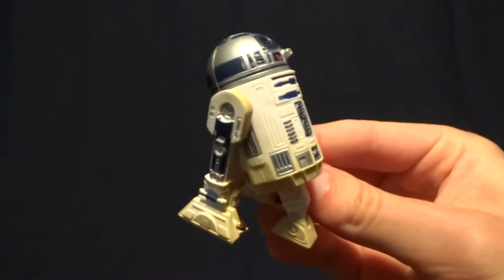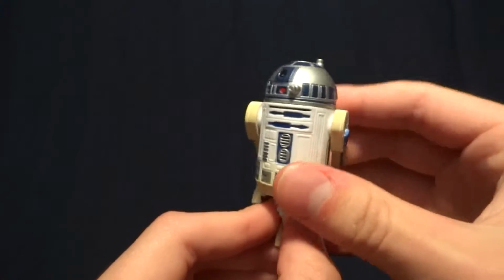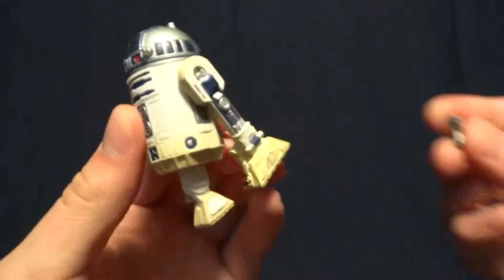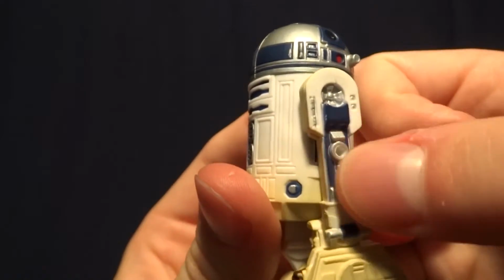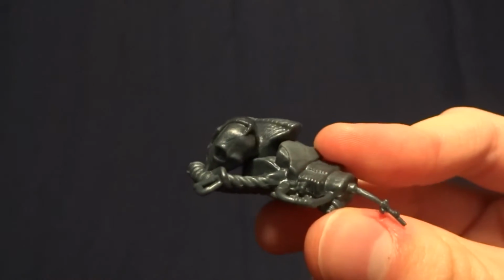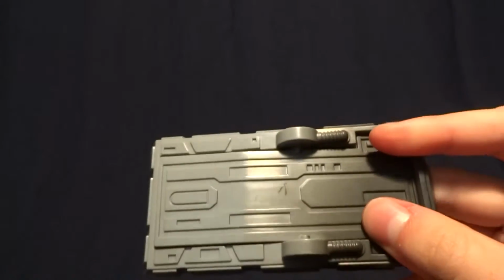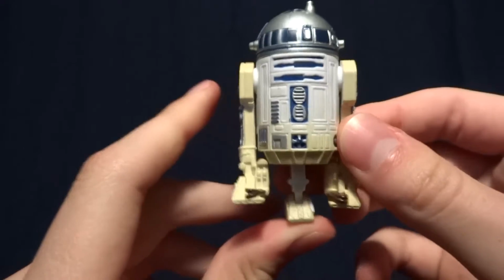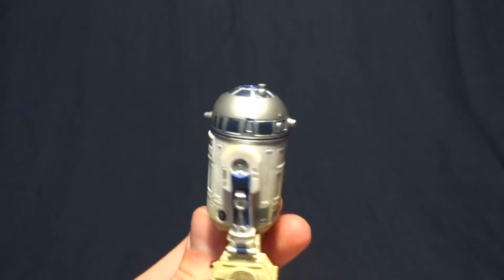Star Wars Action Figure Review: R2-D2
A quick look at R2-D2.